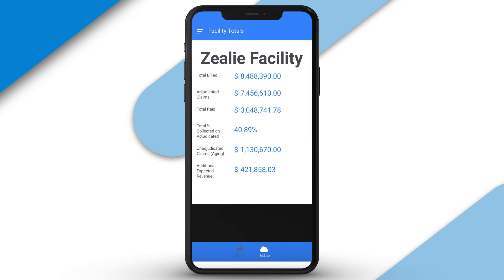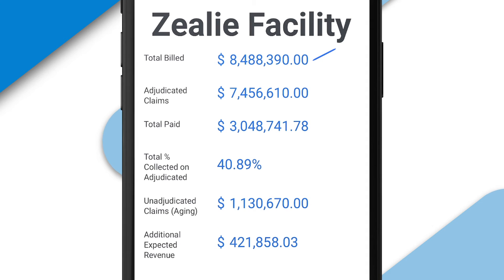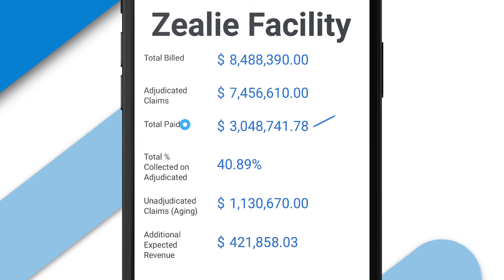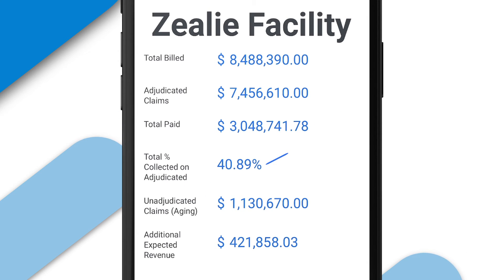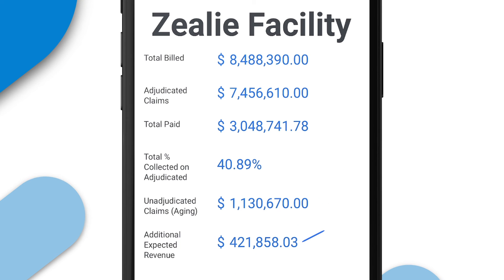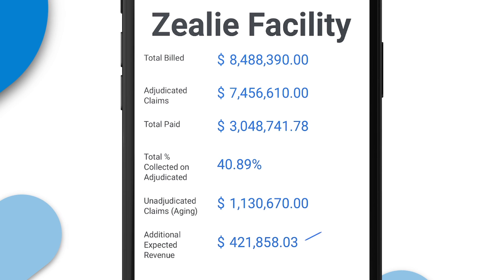Zealie Mobile App: Facility Totals Feature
Facility Totals is a Zealie Mobile App feature that gives you information about every dollar you’ve billed since we've been keeping track for you.